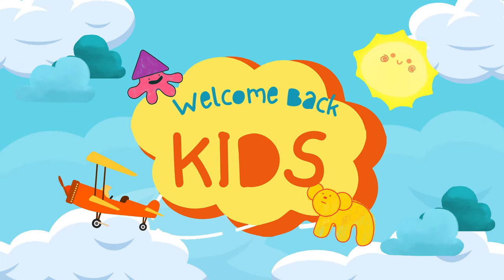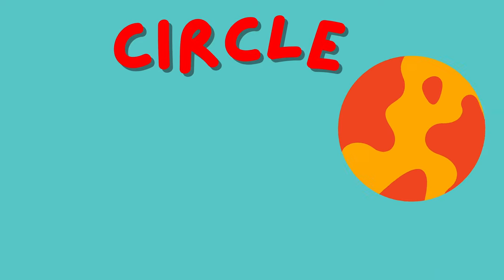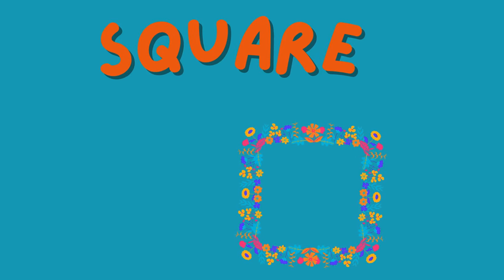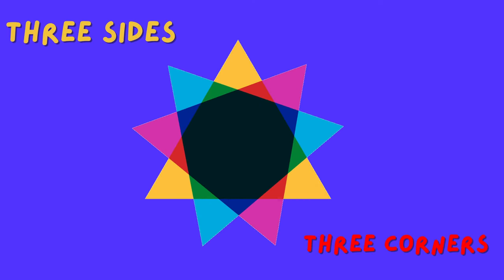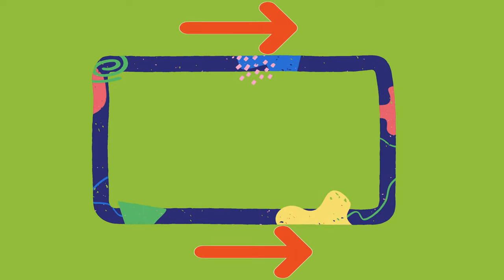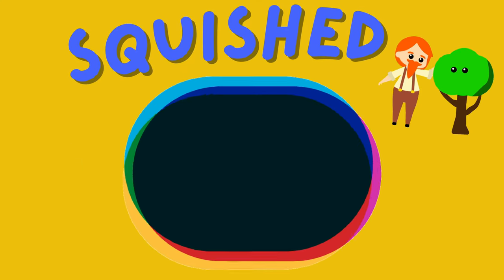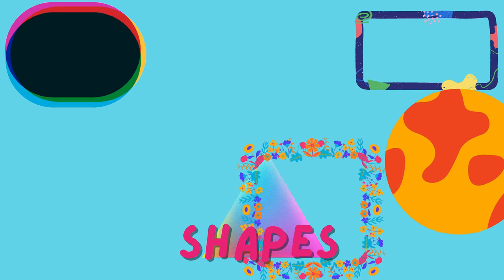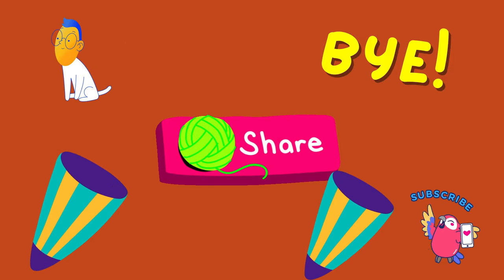Easy Learning SHAPES For Kids: Fun & Colorful Graphics Children Love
This is a short colorful video teaching kids about basic shapes. Important basics for understanding the world.